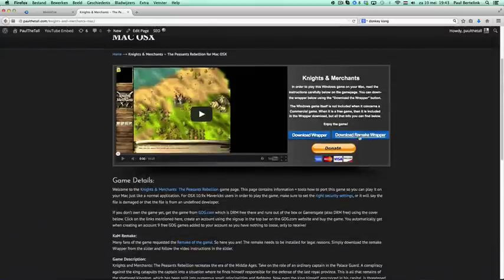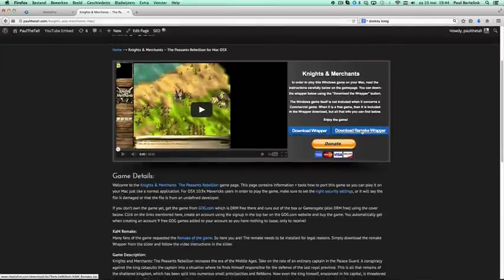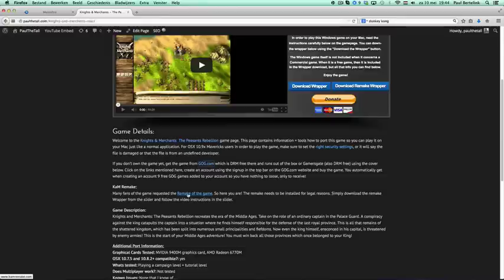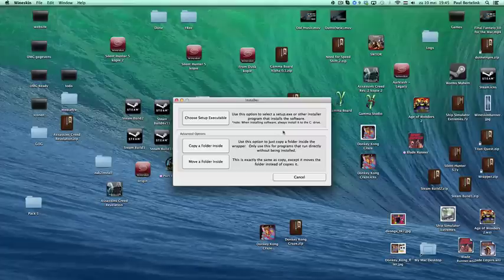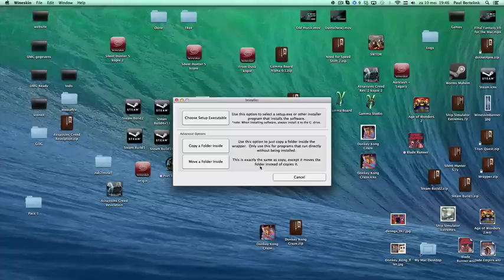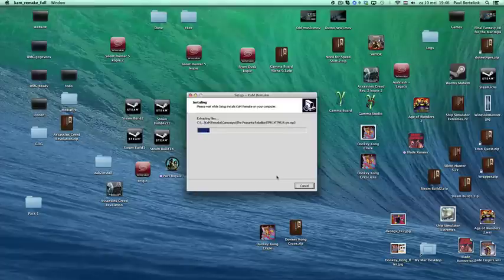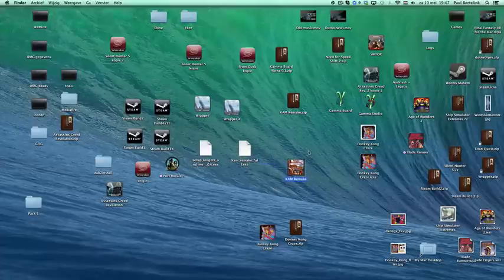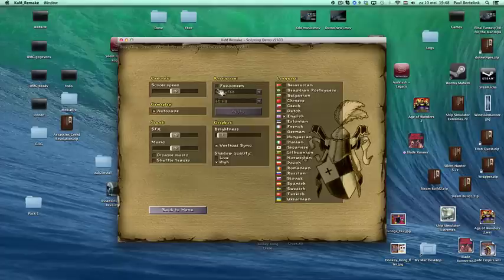Knights and Merchants Remake for the Mac